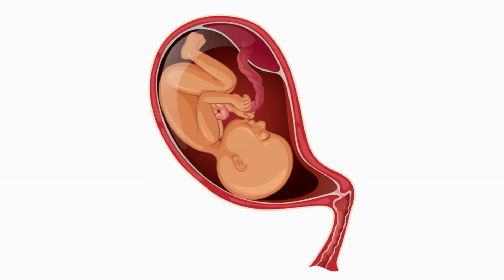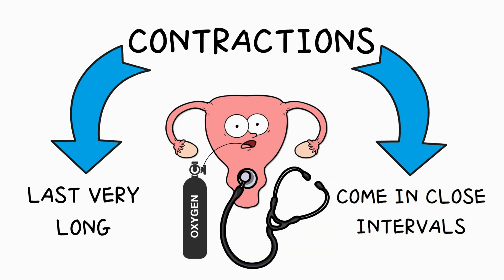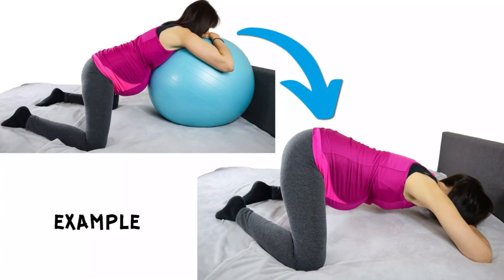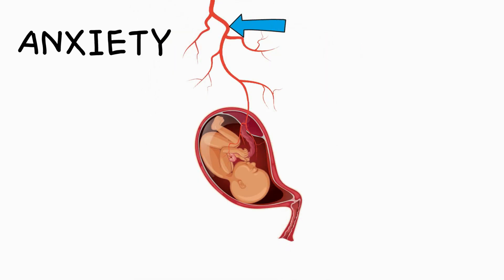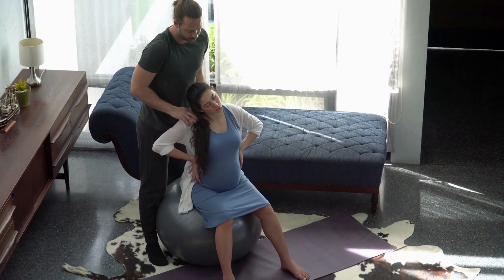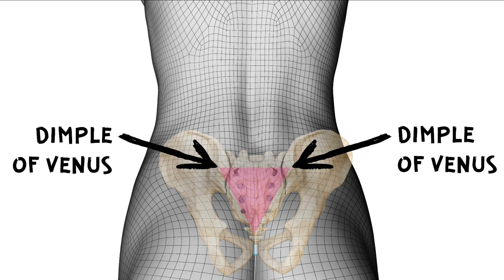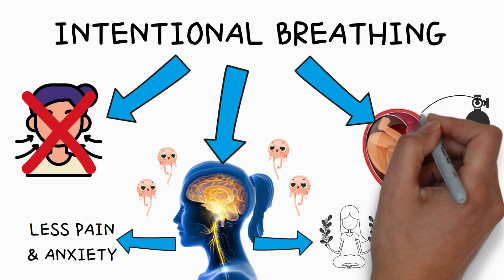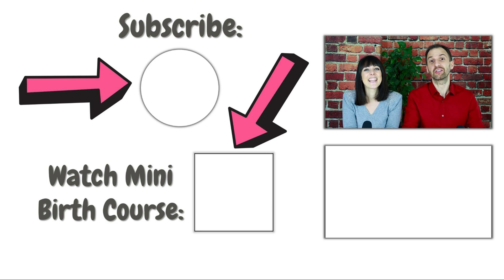Increase the Oxygen Supply to the Baby during a Contraction and reduce fetal Distress during Labor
During a contraction, your baby receives less oxygen because of the compression of veins. This can lead to fetal distress which is often the reason for many medical interventions.
So, in this video, Nathalie Kaufmann, Pregnancy & Birth Consultant and TCM Therapist, and Mathias Ritter, Researcher and Science Geek, discuss several ways to increase the oxygen supply to the baby during a contraction. First, they discuss why your body’s own hormones will protect the baby’s brain to a certain degree from lack of oxygen. Next, they discuss four natural ways to increase the oxygen supply to the baby during a contraction which can help reduce fetal distress.
It is worth noting that these four things can be combined. In fact, oftentimes, it is the combination of all four things which can help the baby get more oxygen during labor and reduce fetal distress.
Finally, they also teach 2 acupressure points which can help reduce your anxiety during labor. That’s because anxiety can decrease the oxygen supply to the baby too. In the video, they show you why that’s the case.

FREE MINI BIRTHING COURSE:
We invite you to watch our free MINI BIRTHING COURSE, in which we teach you how (not) to breathe during labor. In fact, we show you with the help of a measurement device, how “good” and “bad” breathing techniques affect your body and labor.

FREE GUIDE:
In addition, we invite you to download our labor preparation and induction guide in which we show you how to prepare your cervix for labor! This will help you increase your chances of a spontaneous start of labor!

SOURCES:
Masoudi Z, Akbarzadeh M, Vaziri F, Zare N, Ramzi M. The effects of decreasing maternal anxiety on fetal oxygenation and nucleated red blood cells count in the cord blood. Iran J Pediatr. 2014 Jun;24(3):285-92. PMID: 25562022; PMCID: PMC4276583.
Simpson KR, James DC. Effects of oxytocin-induced uterine hyperstimulation during labor on fetal oxygen status and fetal heart rate patterns. Am J Obstet Gynecol. 2008 Jul;199(1):34.e1-5. doi: 10.1016/j.ajog.2007.12.015. Epub 2008 Mar 14. PMID: 18342288.
Tyzio R, Cossart R, Khalilov I, Minlebaev M, Hübner CA, Represa A, Ben-Ari Y, Khazipov R. Maternal oxytocin triggers a transient inhibitory switch in GABA signaling in the fetal brain during delivery. Science. 2006 Dec 15;314(5806):1788-92. doi: 10.1126/science.1133212. PMID: 17170309.

We do our best to provide accurate general information. However, the information in this video, including the information in the video description, as well as the information that we may provide in our comments as response to any questions that we may receive from our viewers, is not intended to and does not substitute any kind of professional advice and you should not rely solely on this information. Always consult a medical or health professional for your particular needs and for your particular case before making any medical or health-related decisions and before you apply anything that we mention in this video, in the video description or in our comments. All exercises and dietary changes are potentially dangerous, and those who do not seek counsel from the appropriate health care authority assume the liability of any injury which may occur.

Video Content must not be copied or reproduced in any form!